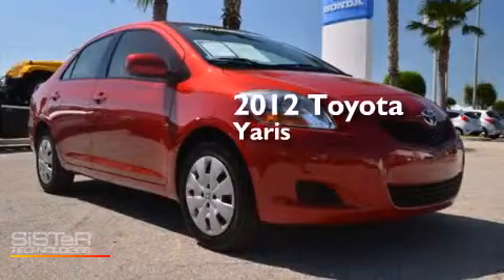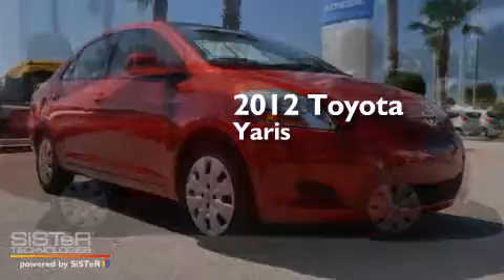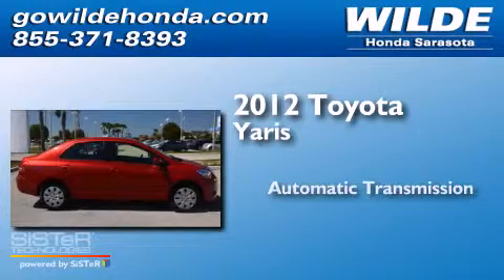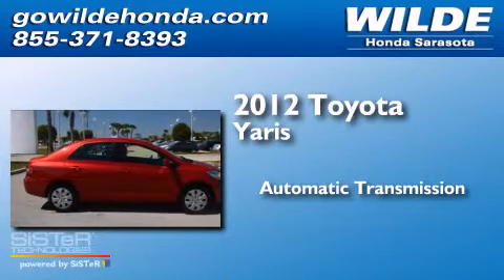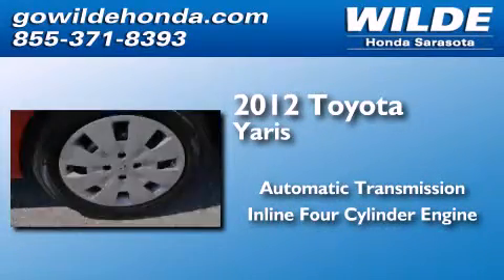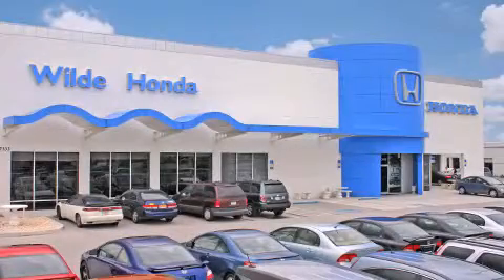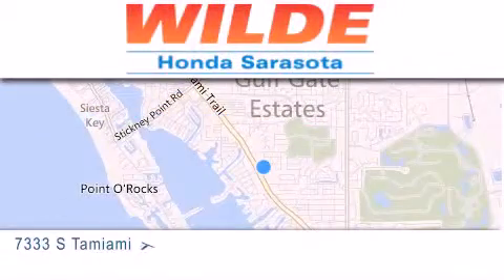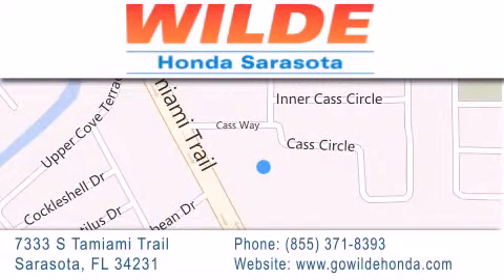2012 Toyota Yaris Tampa FL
We have been honored to serve the Sarasota FL area , we promise that your experience at our dealership will exceed your expectations ! Year : 2012 Make : Toyota Model : Yaris Engine : 4 Cylinder Engine Trans . : AUTOMATIC Exterior : Barcelona Red Metallic Miles : 34,618 Interior : Bisque Stock : P10474 Wilde Honda 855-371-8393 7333 S. Tamiami Trail Sarasota , FL 34231